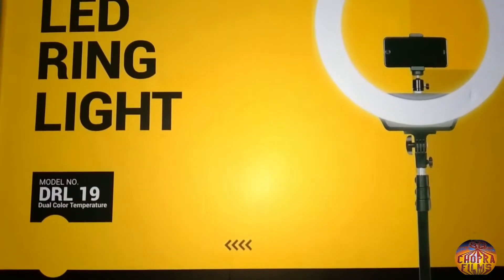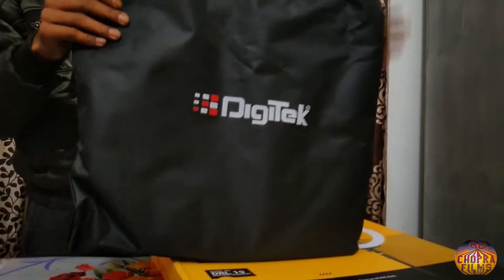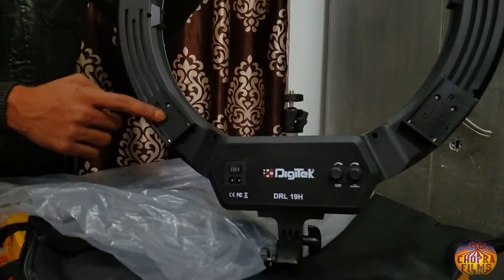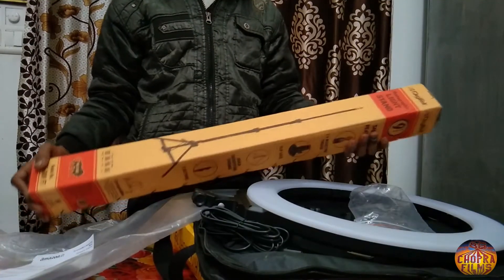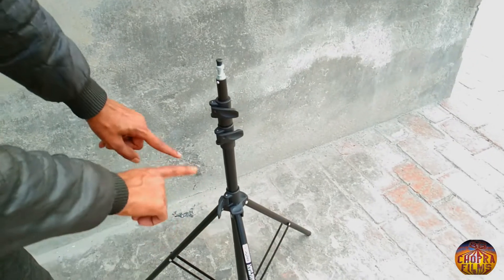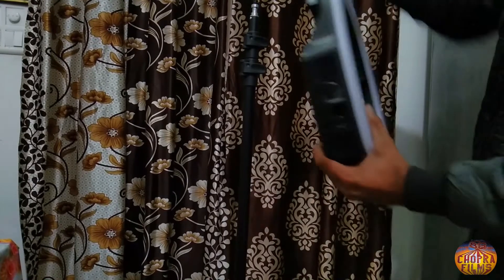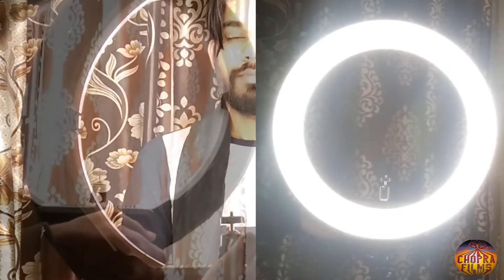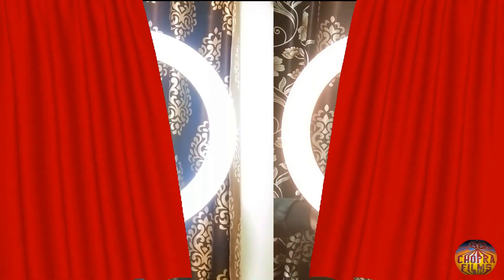Digitek 19 inch Ring Light for Video shoot 9 feet light stand Review by H.Chopra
Topic
1) Digitek 19 inch Ring Light for Video     shoot 9 feet light stand Review by H.Chopra
2) 19 inche Led Ring light digitek
3) LED Ring light 9 feet Stand
4) Best Ring Light for you tube video shoot
    9 Feet Ring Light Stand
5 ) Digitek lightweight 9 feet light stand
6 ) Both items are best for video shoot indoor or outdoor.
7 ) best ring light in 2021
8 ) led ring light 9 feet stand

LED Ring Light link ⬇

Ring Light Stand 9 Feet link ⬇

   Voice Over - H.Chopra

H.Chopra Films...📽